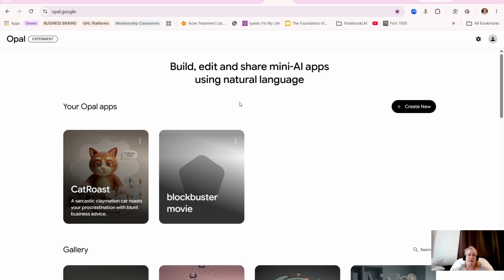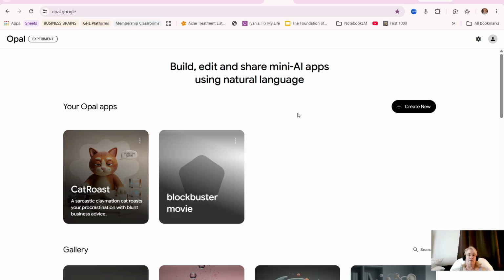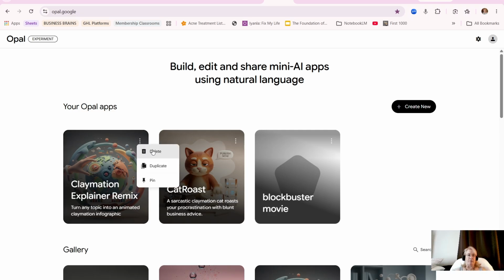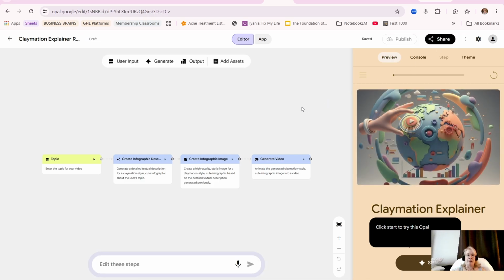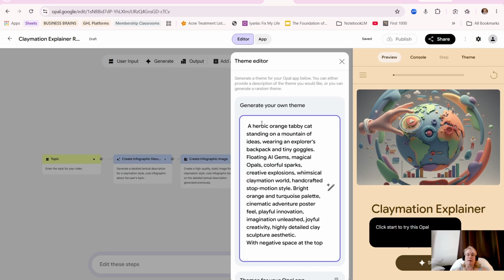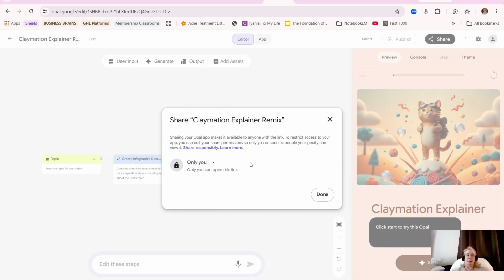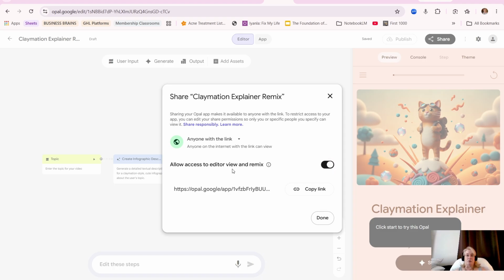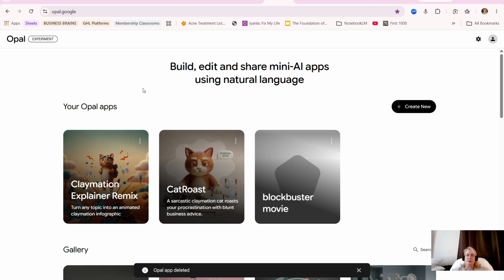Google Opals Explained: Remixing Your First Opal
In this beginner-friendly walkthrough, I explore Google Opals and show you how to take an existing Opal and make it your own.

In this video you'll learn:

✅ How to find Opals created by Google
✅ How to remix an existing Opal
✅ How to rename and save your project
✅ What the Opal editor looks like
✅ Understanding nodes and workflow structure
✅ How version history can save your work
✅ How to customize themes and personalities
✅ How to generate custom images inside your Opal

I also demonstrate a fun example using a creative AI cat persona and show how easy it is to experiment with different ideas.

If you're new to AI tools, Google Opals is a great place to start building simple workflows without needing technical skills.

Resources Mentioned